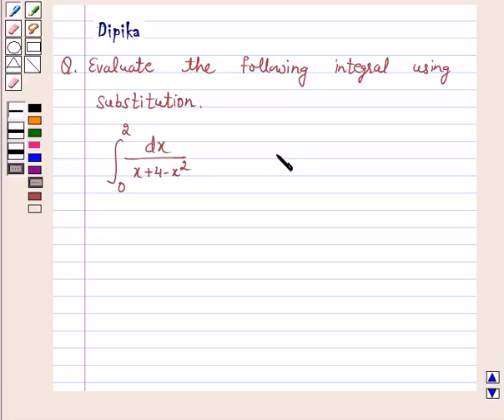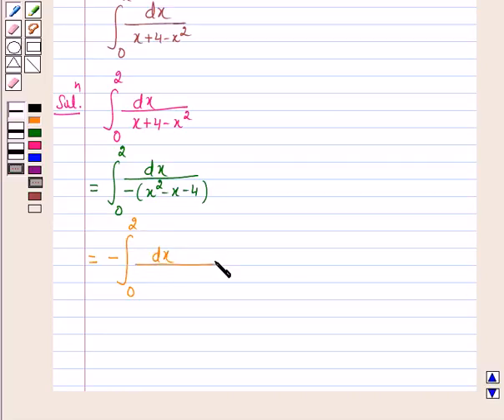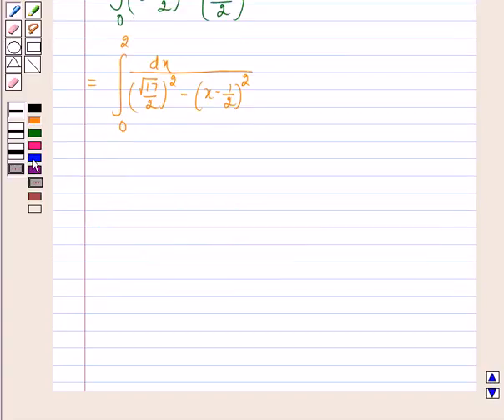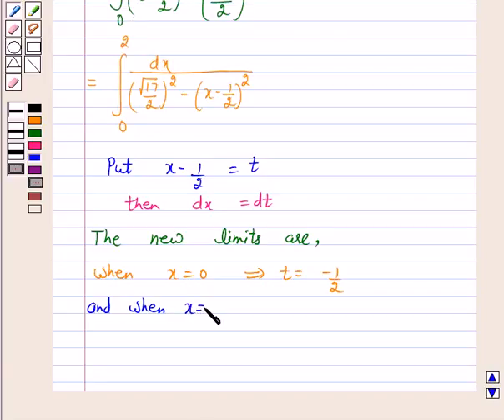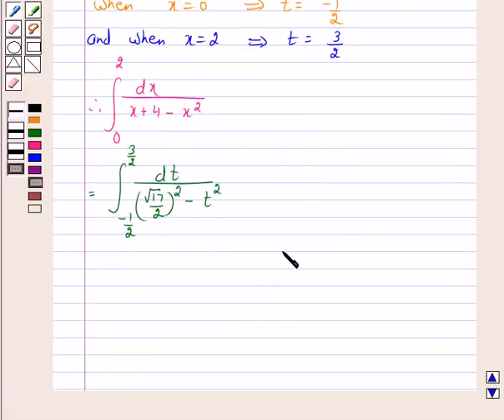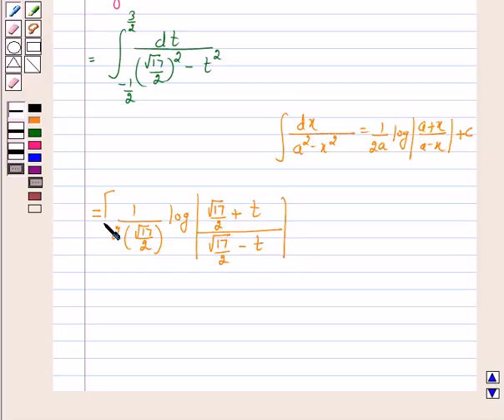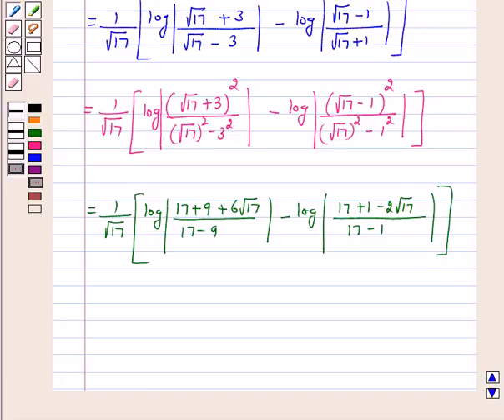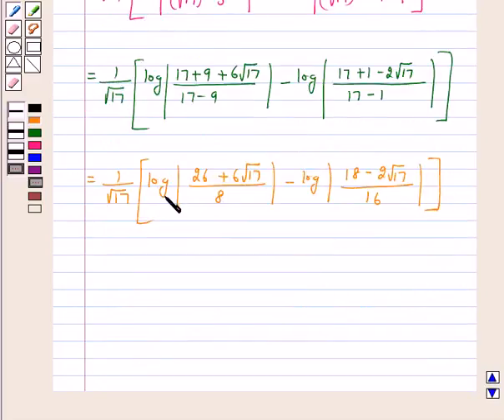Maths XII NCERT 2007 7 7 10 6